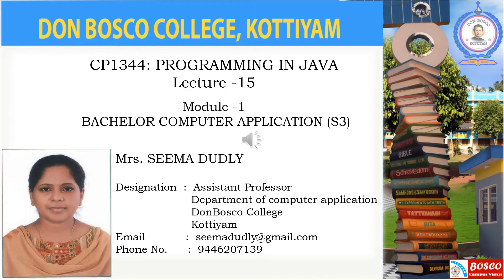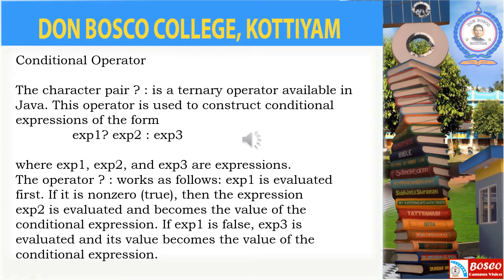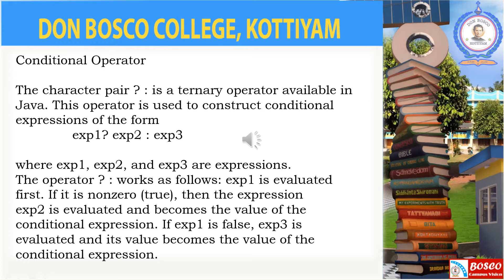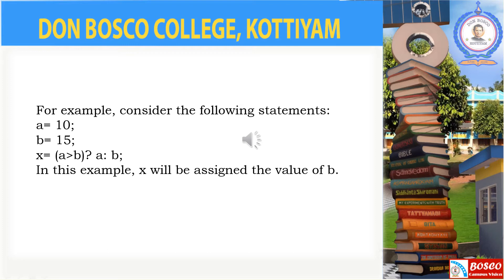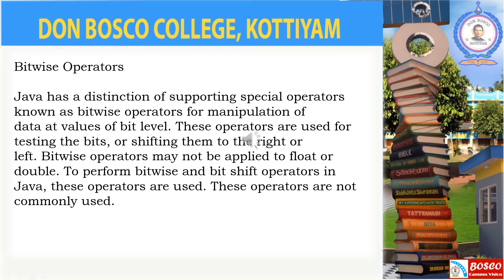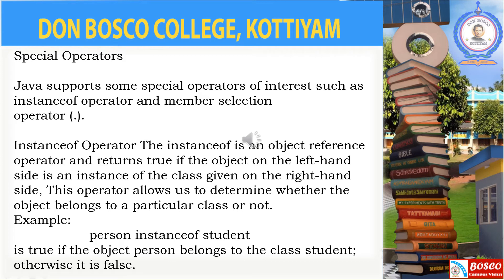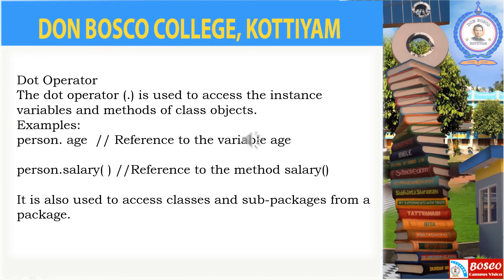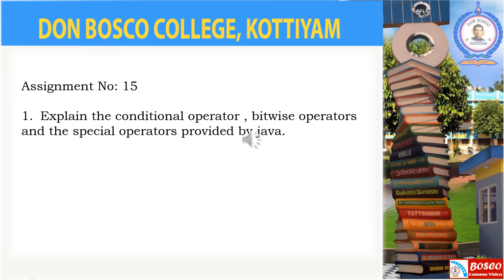PROGRAMMING IN JAVA LECTURE -15- CONDITIONAL OPERATOR, BITWISE OPERATORS, SPECIAL OPERATORS-BCA -S3.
Conditional Operator

The character pair ? : is a ternary operator available in Java. This operator is used to construct conditional expressions of the form
      exp1? exp2 : exp3

where exp1, exp2, and exp3 are expressions.
The operator ? : works as follows: exp1 is evaluated first. If it is nonzero (true), then the expression
exp2 is evaluated and becomes the value of the conditional expression. If exp1 is false, exp3 is evaluated and its value becomes the value of the conditional expression.
Bitwise Operators

Java has a distinction of supporting special operators known as bitwise operators for manipulation of
data at values of bit level. These operators are used for testing the bits, or shifting them to the right or
left. Bitwise operators may not be applied to float or double. To perform bitwise and bit shift operators in Java, these operators are used. These operators are not commonly used.
Special Operators

Java supports some special operators of interest such as instanceof operator and member selection
operator (.).

Instanceof Operator The instanceof is an object reference operator and returns true if the object on the left-hand side is an instance of the class given on the right-hand side, This operator allows us to determine whether the object belongs to a particular class or not.
Example:
        person instanceof student
is true if the object person belongs to the class student; otherwise it is false.
Dot Operator
The dot operator (.) is used to access the instance variables and methods of class objects.
Examples:
person. age  // Reference to the variable age

person.salary( ) //Reference to the method salary()

It is also used to access classes and sub-packages from a package